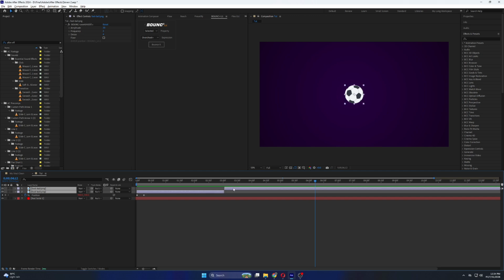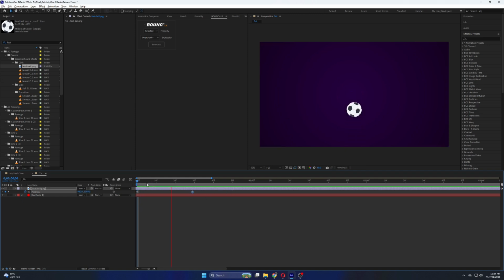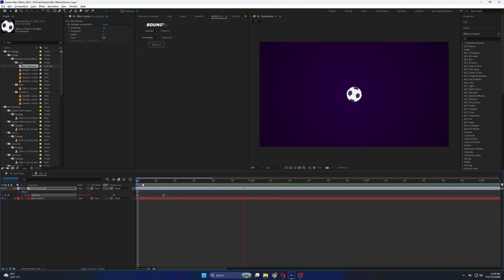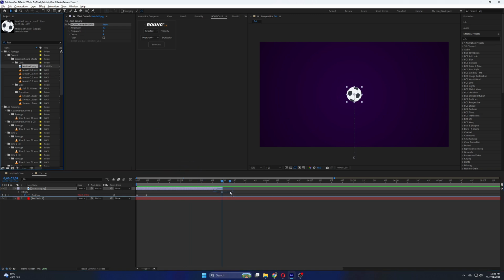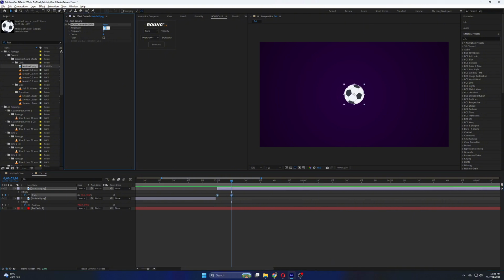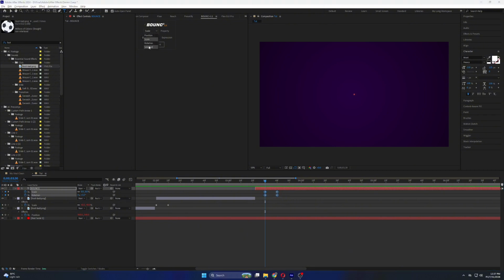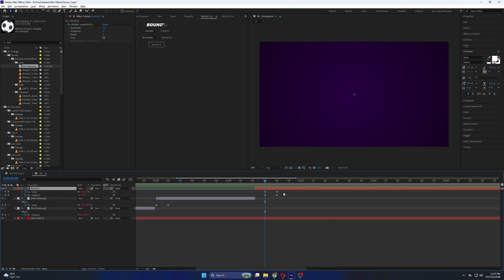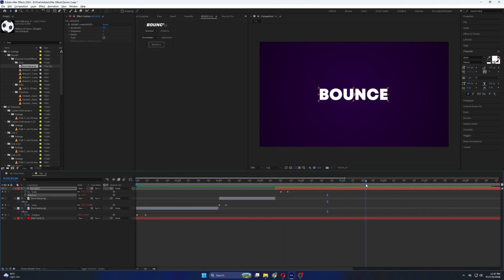How to Make Bounce Animation in After Effects